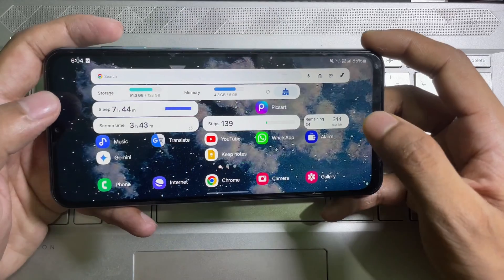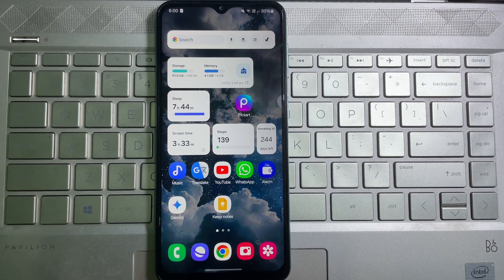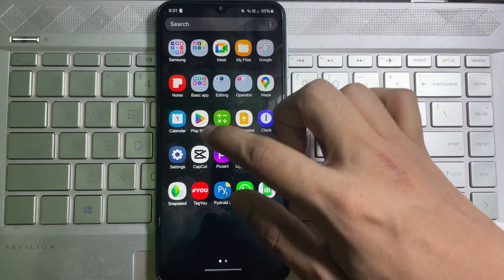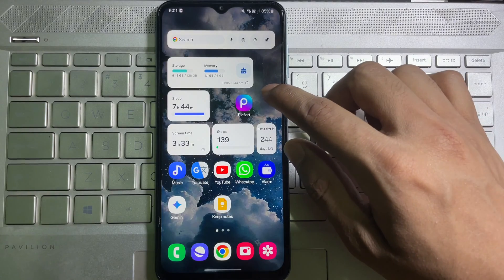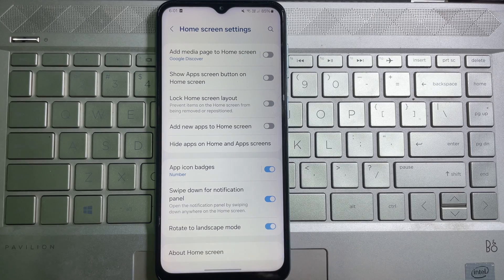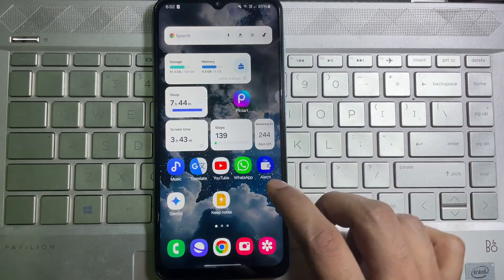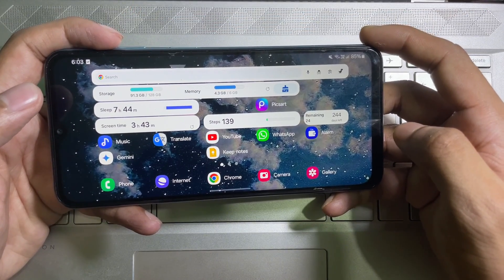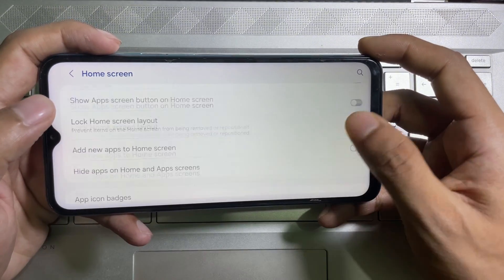How to Turn ON Landscape Mode on Samsung Phone - Full Guide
How to Turn ON Landscape Mode on Samsung Phone??

Landscape mode, also known as horizontal orientation, allows you to view your Samsung phone's screen with a wider perspective. There are two main ways to turn it on:

Method 1: Using Automatic Rotation

Swipe down from the top of the screen with two fingers to open the Quick Settings panel.

Locate the Auto rotate icon. It usually looks like a phone icon with an arrow on either side.

Tap the Auto rotate icon to enable it. The icon will usually turn blue or white to indicate it's active.

Now, when you tilt or rotate your Samsung phone sideways, the screen should automatically switch to landscape mode.

1. Rotate to Landscape Mode
2. Rotate to Landscape Mode Setting
3. Rotate to Landscape Mode Setting Samsung
4. Samsung Galaxy Rotate to Landscape Mode
5. Samsung Rotate to Landscape Mode Setting
6. How to Use Rotate to Landscape Mode Setting
7. How to Use Rotate to Landscape Mode Setting Samsung
8. Rotate to Landscape Mode Not Working